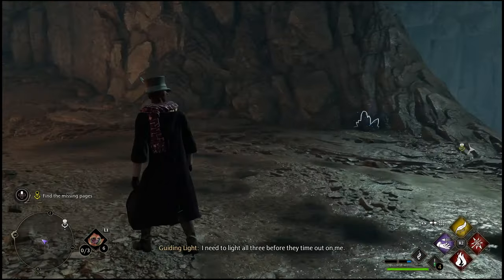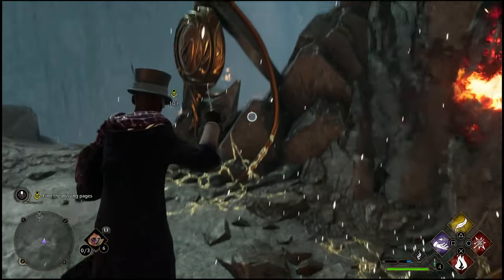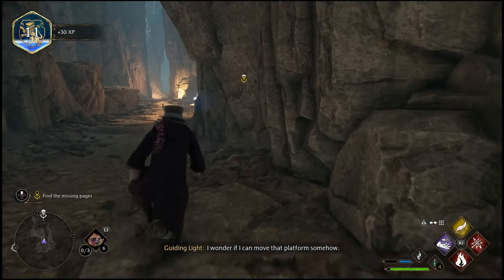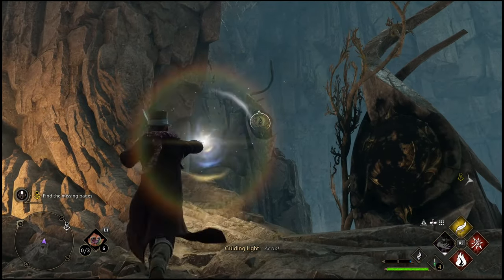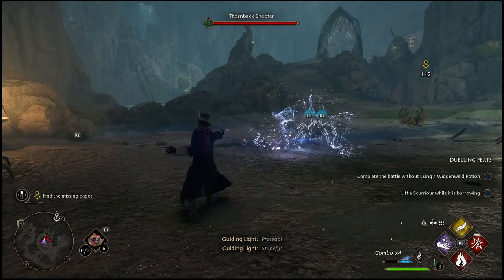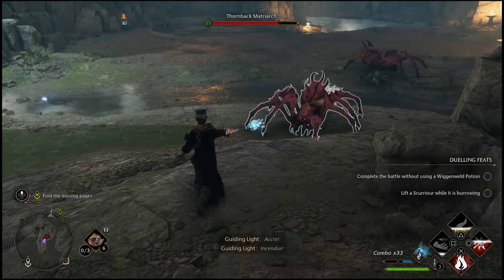How to "find the missing pages" Hogwarts legacy (jackdaws rest quest guide)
where to find the missing pages Hogwarts legacy
here is a walkthrough for the quest jackdaws rest showing you how to get through all of the puzzles in the dungeon